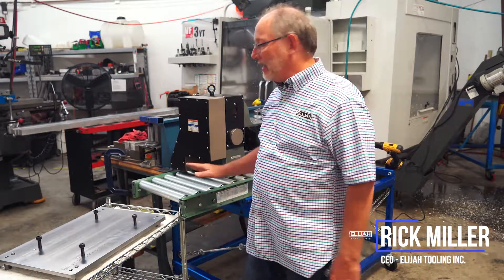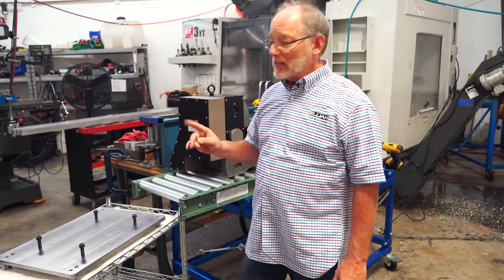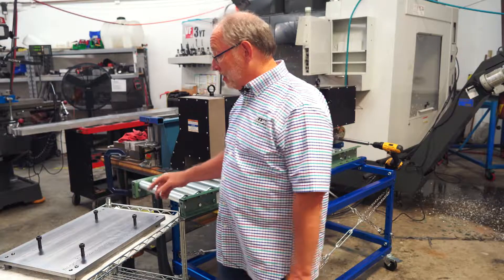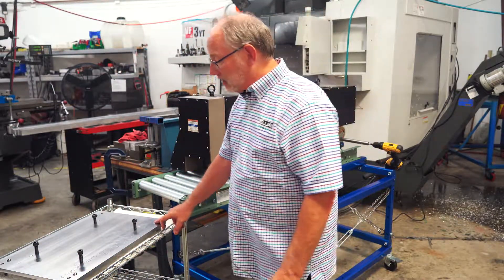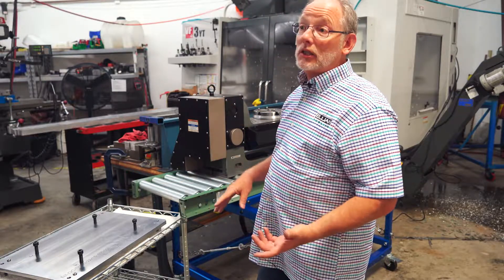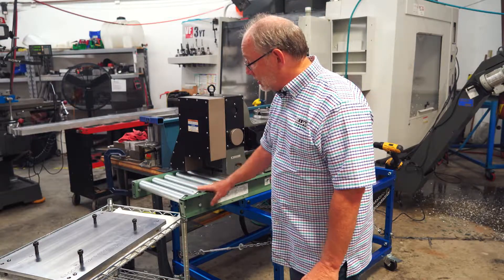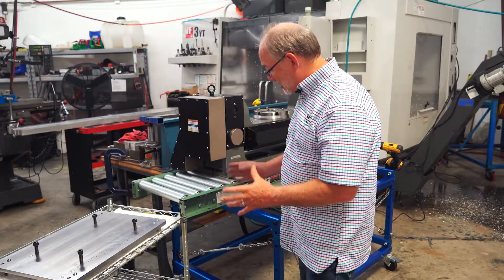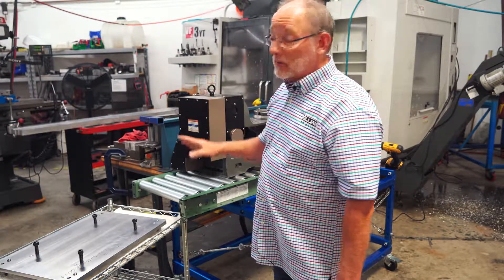Workholding Fixtures & Loading Cart For Trunnion Quick-Change | Elijah Tooling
Hey guys, it’s Rick at Elijah Tooling. Give me 2 minutes and I’ll make it worth your time.

Hey! Today I'm standing in front of our new and improved loading cart. And I just want to take a very short period of your time to talk about some changes that we’ve made to it and also the quick-change plate. So, I want you to think about 3 minutes 8 seconds. 3 minutes 8 seconds. That’s how long it takes us to quick change this trunnion using this quick-change plate. This plate is made to adapt to the trunnion and in fact we even provide you with the programs so that you can do that adaption.

This particular plate is set up with the components attached to it. So, it will go into a table that will then allow for quick change and then these Xzertz that you see are used for location on the table and then the other set of Xzertz is used to locate the trunnion. So that’s the idea.

The thing is that it only takes 3 minutes 8 seconds to do this quick change, well what if it takes you a half an hour to get the Trunnion onto the machine? So that’s what this is about, this loading cart is a really great idea because all you do is roll it up to the side of the machine and push the Trunnion onto the machine bed.

Couple things I just want to mention, we have this roller table set at a certain distance from the floor. We also have it set at a distance from this edge, so that it goes into the cabinet at a certain distance. Um, I just want to let you know we’ve made it so that it’s adjustable in both directions. The way we adjust it up and down is by changing out this strut right here. But another thing that we’ve found is sometimes that doesn’t do it. So we are actually creating one that has shock absorbers on it and it tilts-- it pivots up and down-- and then it allows you to roll your Trunnion in the machine bed.

-Rick Miller

Chief Executive Officer at Elijah Tooling